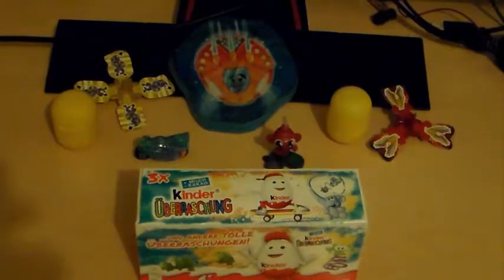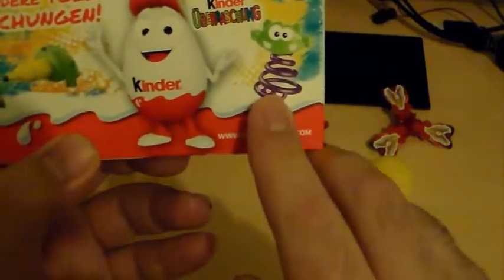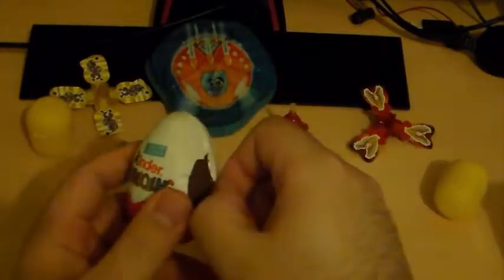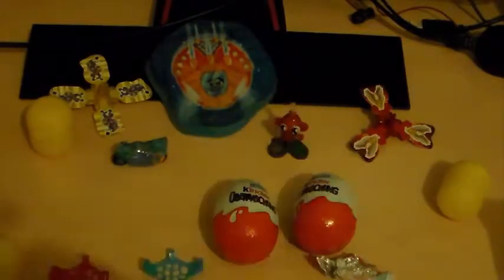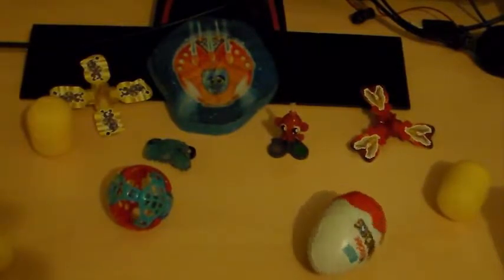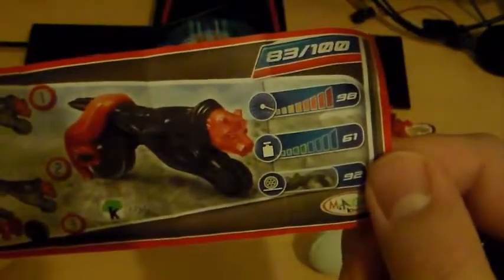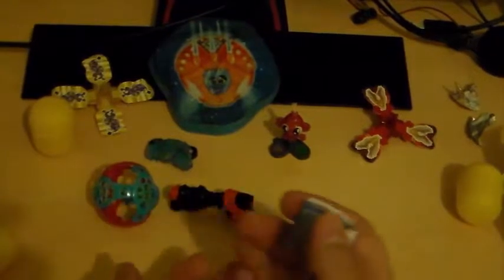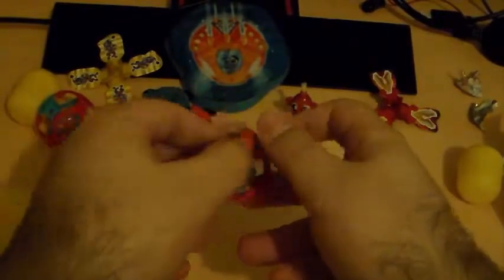kinder Surprise UNBOXING (Triple Pack) 480p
I have expanded my collection now with 3 more kinder Surprise toys :). The problem is, how will i store them :). This is my unboxing of 3 kS toys and i`m glad that i dont have spare ones now.